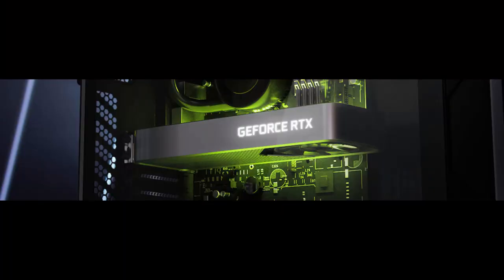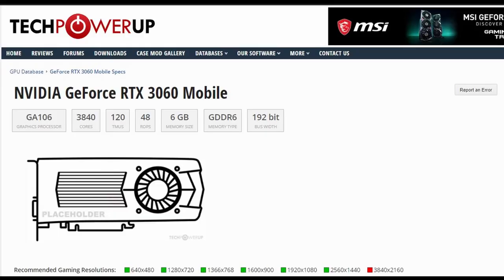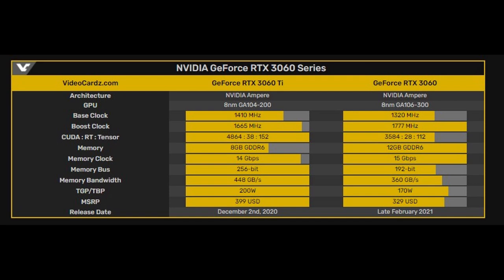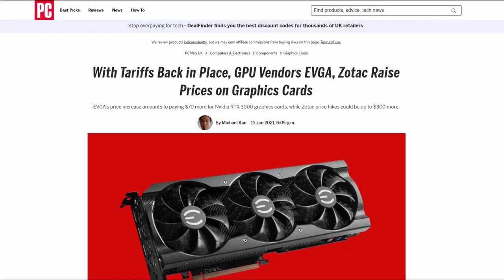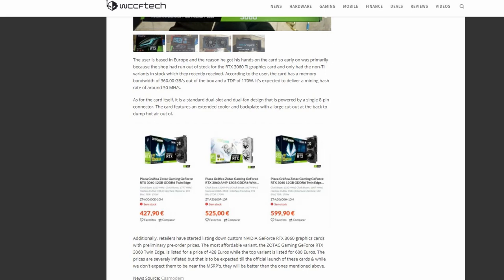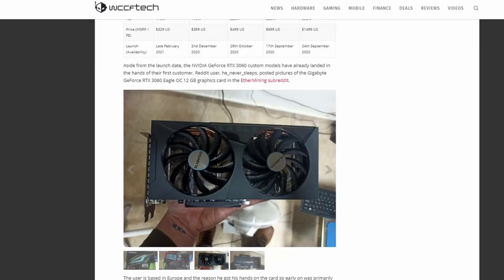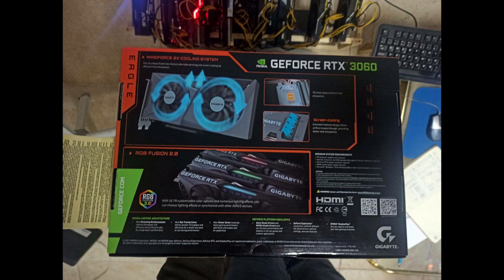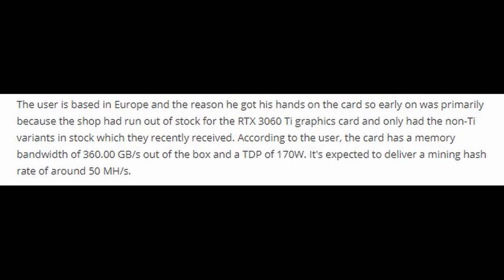AMD's DLSS competitor? And mining is now causing power outages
The RTX 3060 is allegedly going to launch close to the end of the month (February 25th), but I'm curious how it will stack up against other RTX 30-series GPUs and AMD's upcoming RX 6700 and RX 6700XT.

Perhaps the same 12GB of VRAM and DLSS will help it take the lead, but AMD's DLSS alternative called FidelityFX Super Resolution (FFSR) might as well put AMD back in the lead sometime in March-April, if rumors surrounding its technology are to be believed. Of course, there might also be the case that their first iteration will be unsatisfactory (to put it mildly), just like DLSS 1.0 wasn't perfect.

But the bigger threat still seems to be the lack of availability - aside from pricing and mining. Both of those things I've mentioned earlier have something to do with one of the last topics as well. So, definitely listen to what was happened in Iran (and Georgia) due to cryptocurrency mining and read the articles I've mentioned. And don't forget to let me know what you think about it. Also, are you still "hodling" ?

BTW, I believe I was wrong to think that AMD's solution might not use some sort of AI/ML process. Need to do some more digging.

Timestamps:
0:00 - RTX 3060 launching soon and more information
5:42 - AMD FidelityFX Super Resolution - DLSS alternative
8:36 - Cryptocurrency mining causes power outages in Iran and other issues
10:47 - Tesla buying $1.5 Billion worth of Bitcoin

Amazon DE
Amazon US
Amazon UK